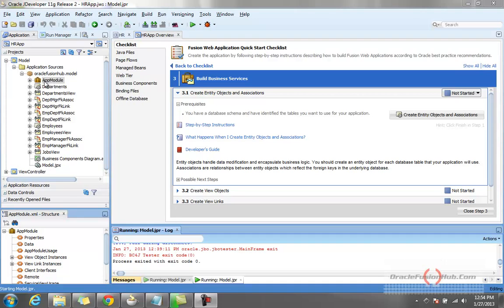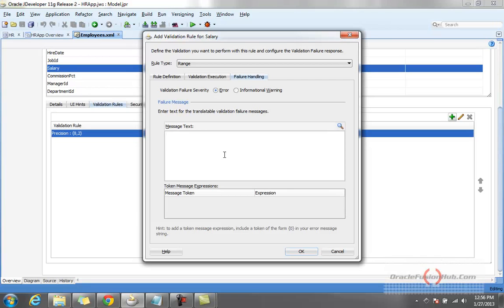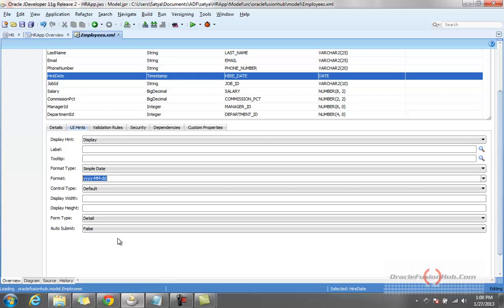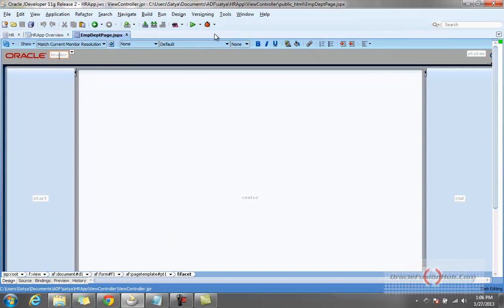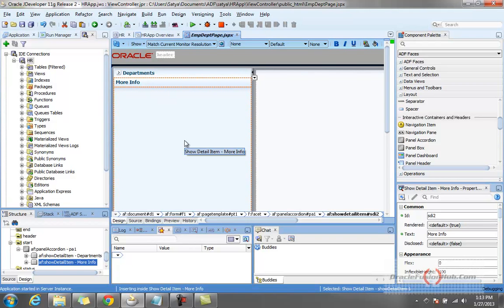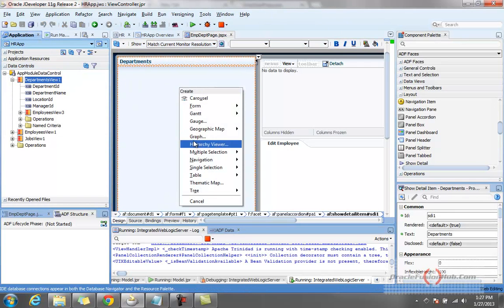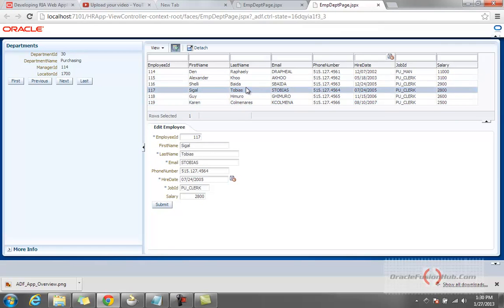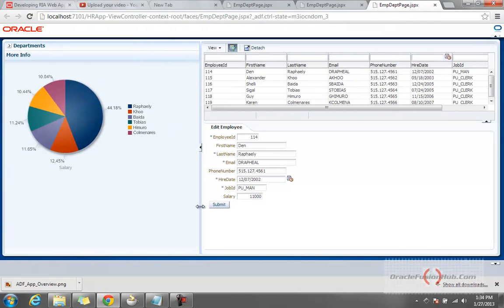Oracle ADF - Build Applications with ADF - Part 2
This video tutorial shows how to develop an end-end ADF application.